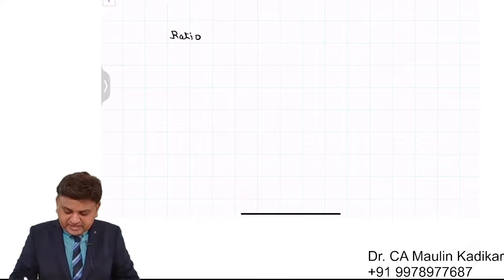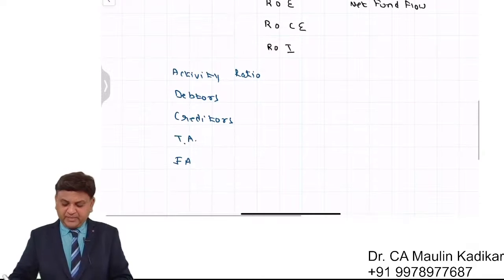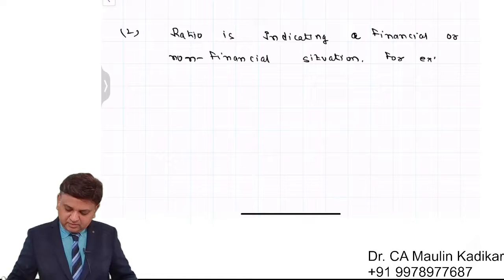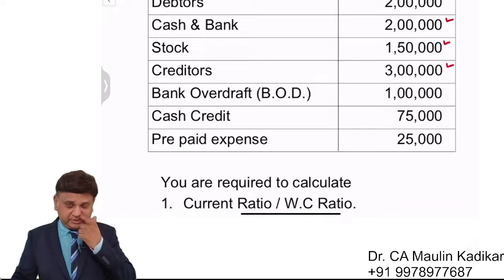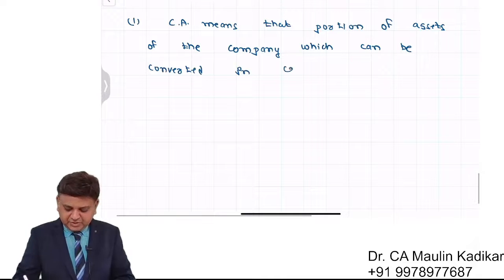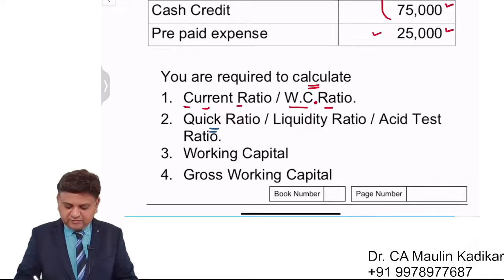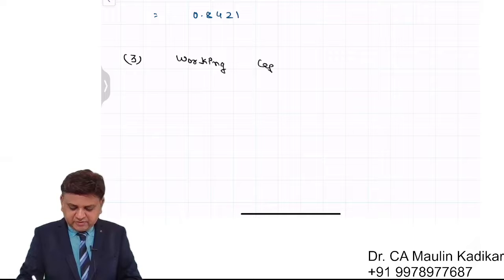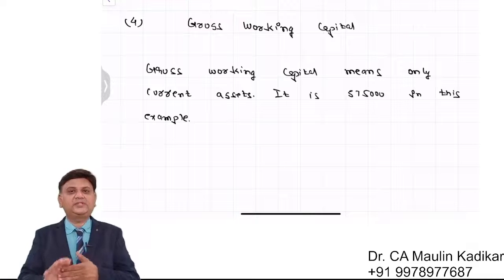Current Ratio, Quick Ratio , Working Capital, Gross Working Capital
Particulars Amount (Rs.)
Debtors 2,00,000
Cash & Bank 2,00,000
Stock 1,50,000
Creditors 3,00,000
Bank Overdraft (B.O.D.) 1,00,000
Cash Credit 75,000
Pre paid expense 25,000
You are required to calculate
1. Current Ratio / W.C. Ratio.
2. Quick Ratio / Liquidity Ratio / Acid Test Ratio.
3. Working Capital
4. Gross Working Capital